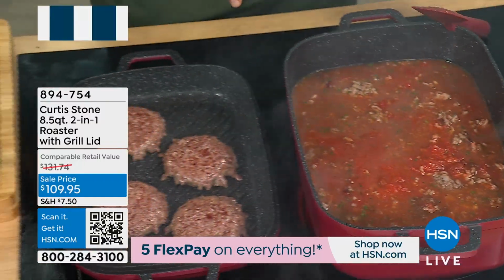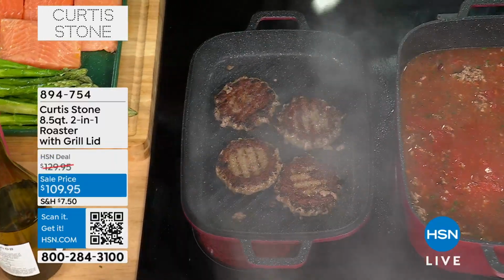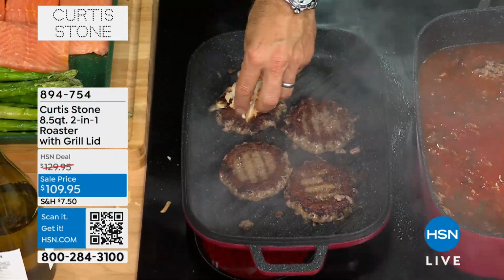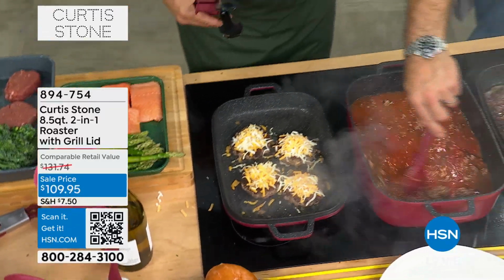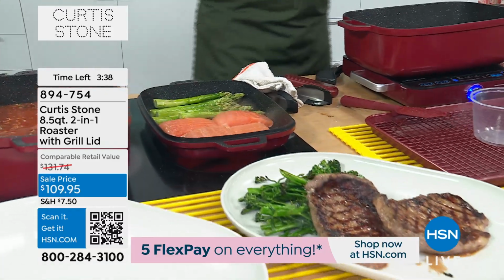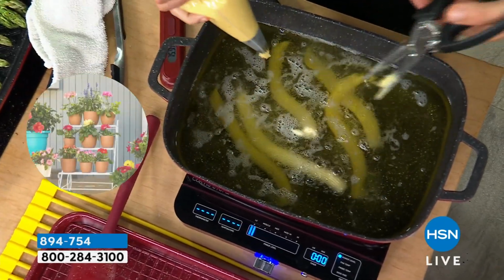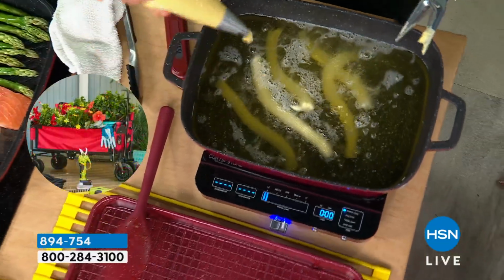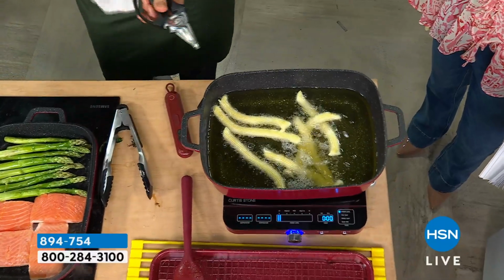Curtis Stone 8.5quart 2in1 Roaster with Grill Lid and 11...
Curtis Stone 8.5quart 2in1 Roaster with Grill Lid and 11 Recipes
This large twopiece set features a deep 8.5 qt. roaster with a lid that doubles as a grill, so you get two incredible pans for one great price. This is the ultimate multifunction cooking pan. The timeless Curtis Stone design, crafted for oven to table presentation, makes a practical and welcome addition to any kitchen. The large base is perfect for turkeys and roasts, but can also saut, fry, braise and act as a Dutch oven on the stovetop or in the oven. The lid doubles as a grill pan, with high ridges to give you a perfect sear, and so the fats drain into the channels. Includes a roasting rack, as well as 11 recipes to inspire you right out of the box. Best of all, with Curtis Stone's DuraPan+ nonstick surfaces, cleanup is a breeze.

    8.5 qt. Cast aluminum roaster pan
    3.5 qt. Cast aluminum grill lid
    11" x 7" Roasting rack